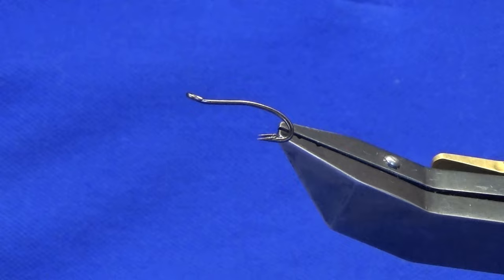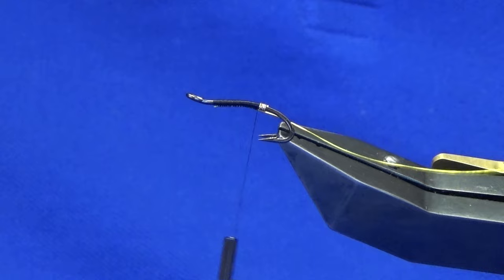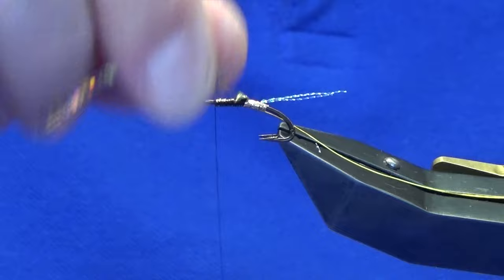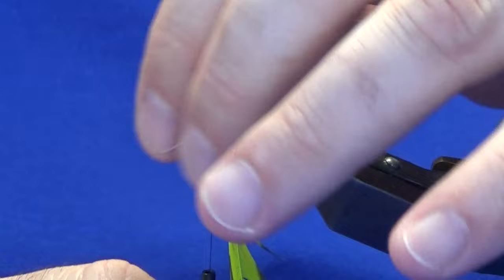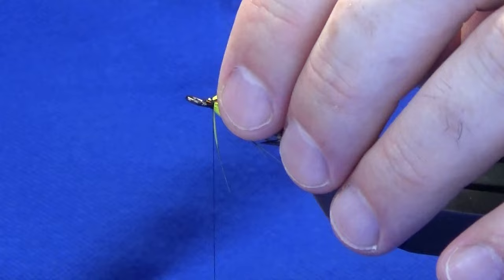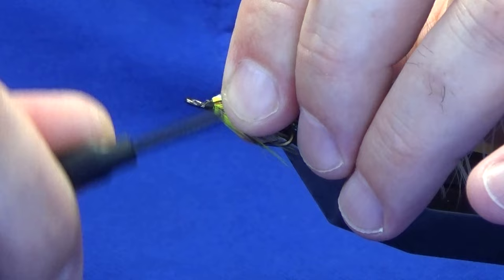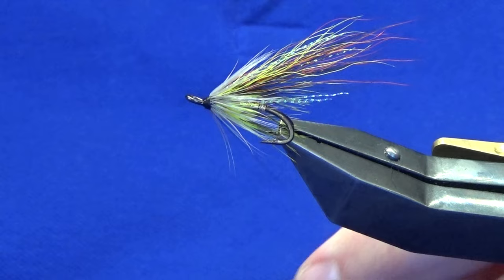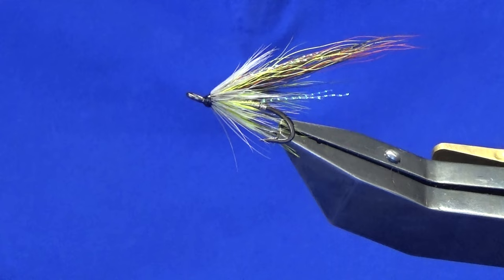Tying a salmon fly, Lightning Bolt - By Scott Jackson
Hook- Size10
Thread- Uni 8/0 Black
Tag- Oval gold tinsel
Tail- Micro pearl flash
Rib- UTC hot yellow wire
Body- Gold holographic tinsel
First hackle- Chartreuse lace wing
Wing- yellow, orange and black bucktail with pearl micro flash
Front hackle- Grey Cock hackle